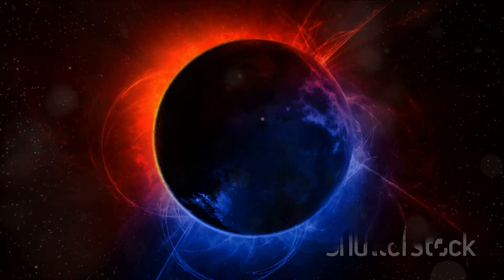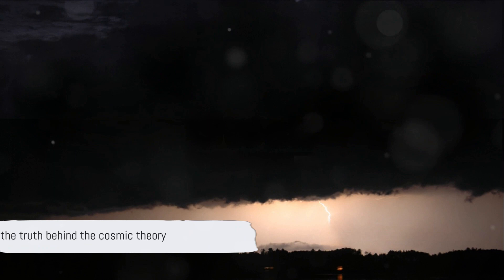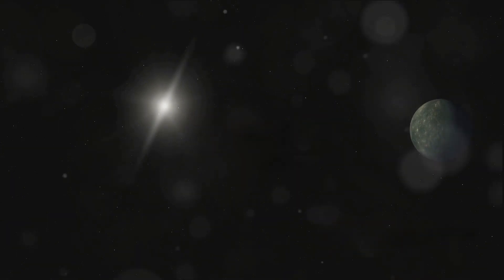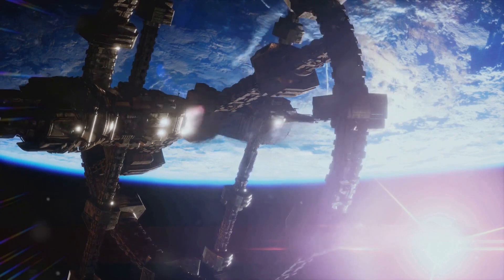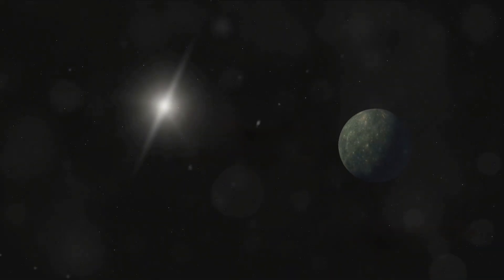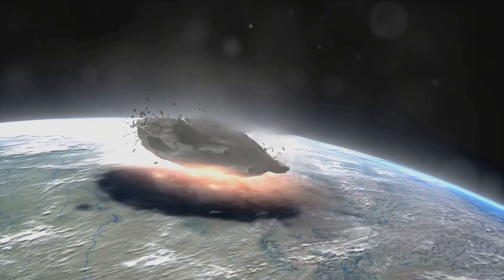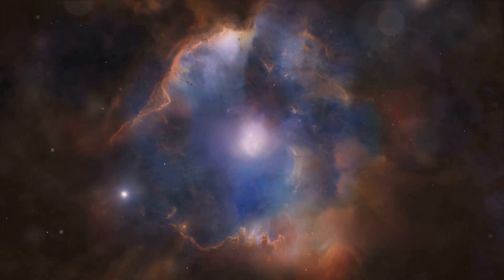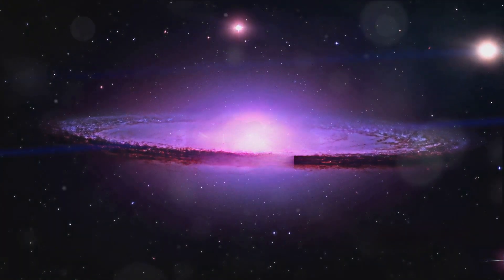Nemesis: The Dark Star, Unveiling the Sun's Twin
OUTLINE:
00:00:00
A Twin in Darkness?

00:01:51
Unveiling Nemesis

00:03:39
Discovering the Dark Star

00:05:35
Theories and Implications

00:07:34
Nemesis, the Dark Star Twin